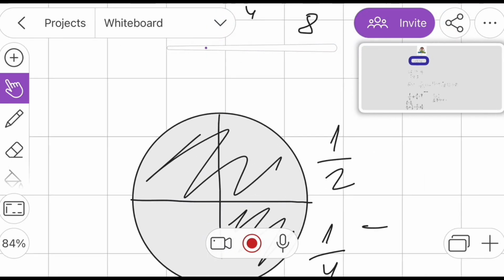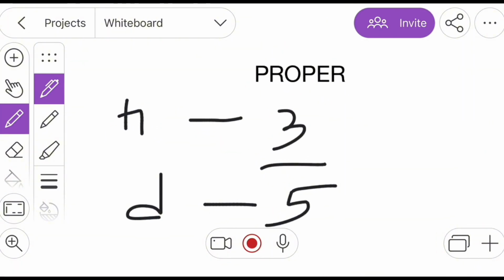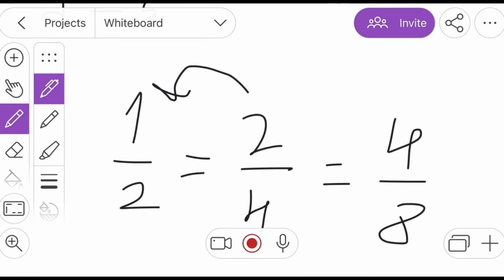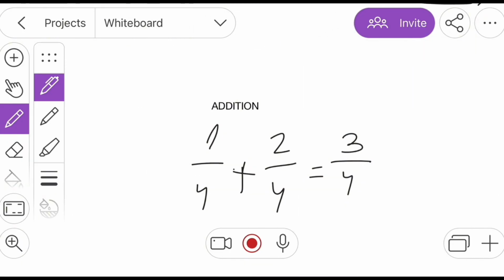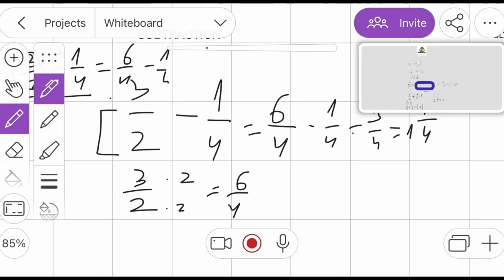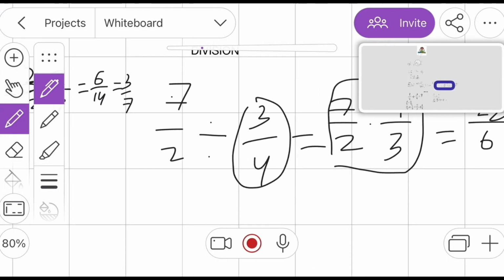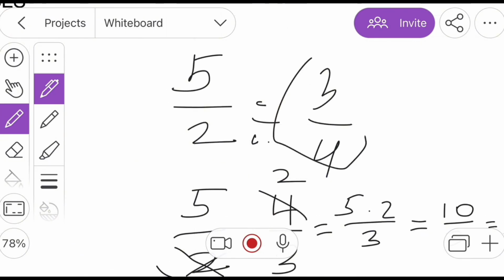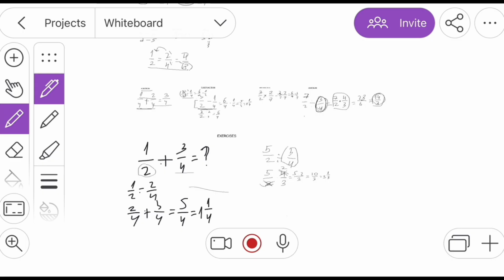Fractions | Algebra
In this video, I explain fractions from the very beginning in a simple and clear way. You’ll learn what fractions are, how they work, and how to solve basic problems step by step.

We’ll cover:
• What numerator and denominator mean
• Types of fractions (proper, improper, mixed)
• Equivalent fractions
• How to add and divide fractions
• Practice exercises to test yourself

Perfect for beginners or anyone who wants to finally understand fractions without confusion.

🎯 By the end of the video, you’ll be able to solve fraction problems on your own.